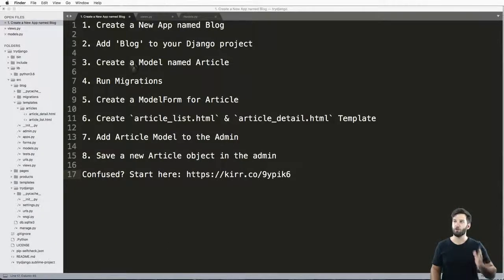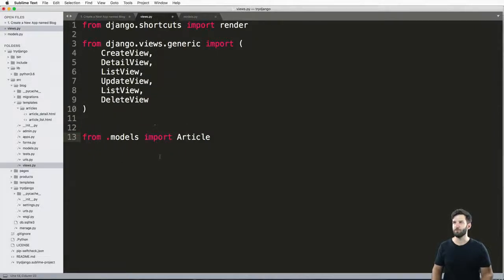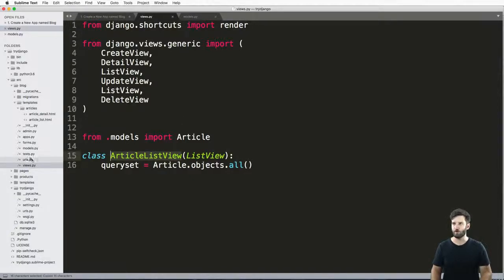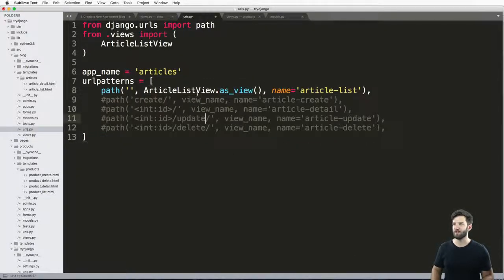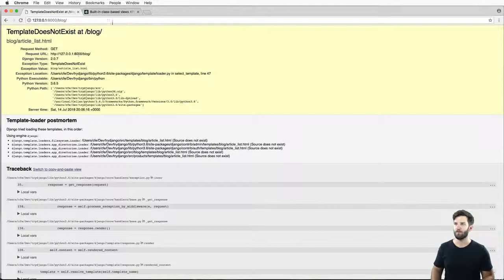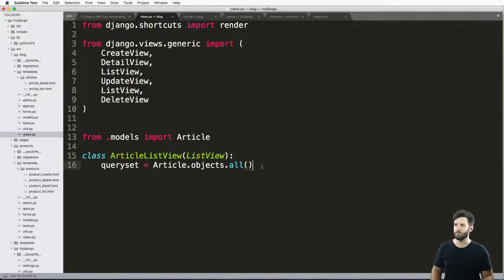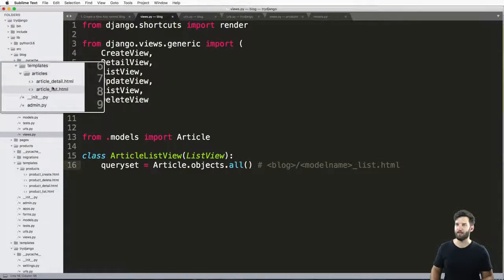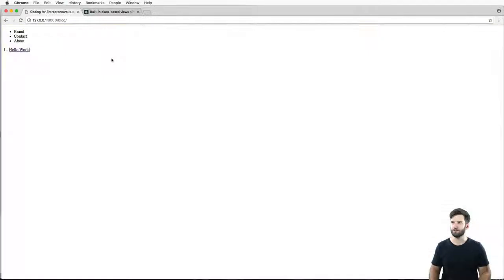Try DJANGO Tutorial - 36 - Class Based Views - ListView 2019